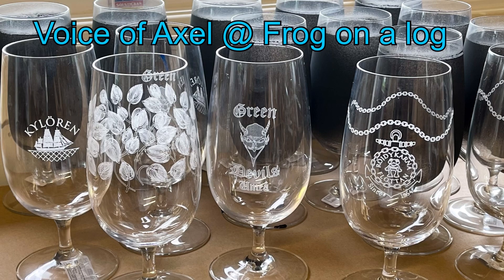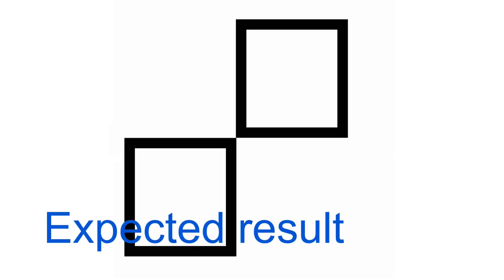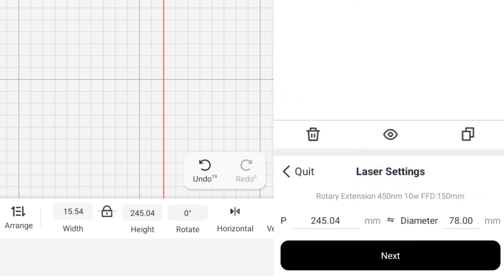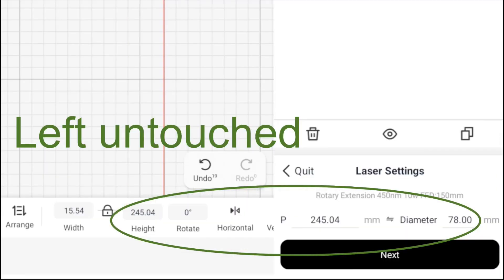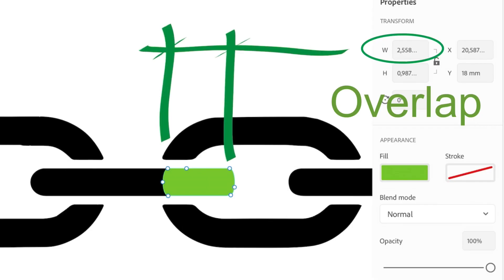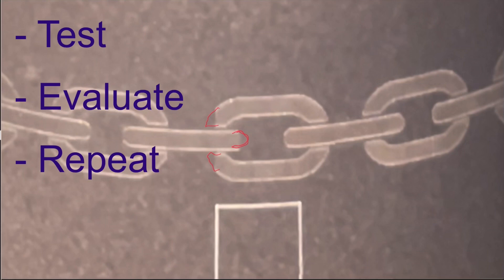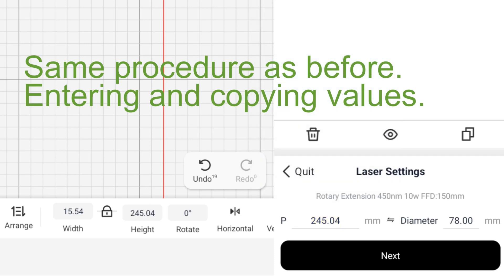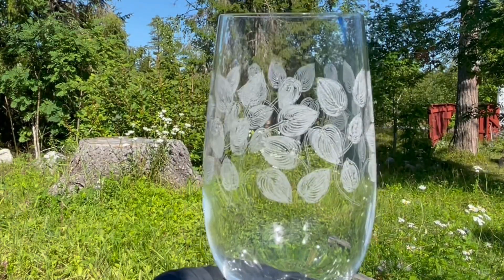Seamless engraving using LaserPecker 4.